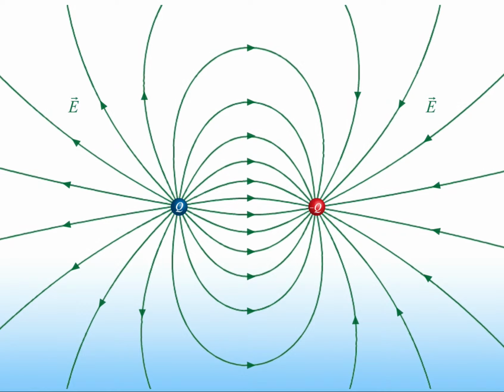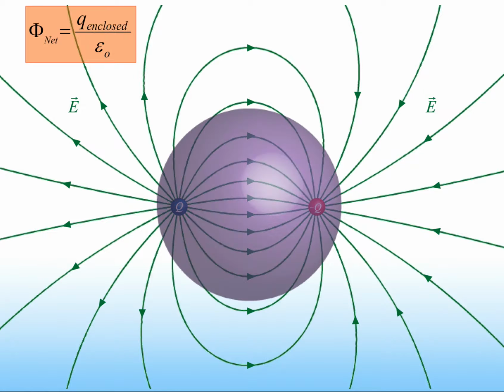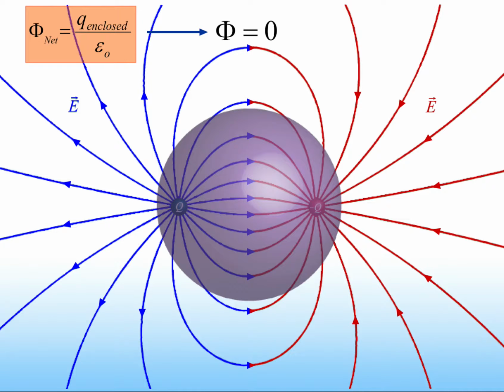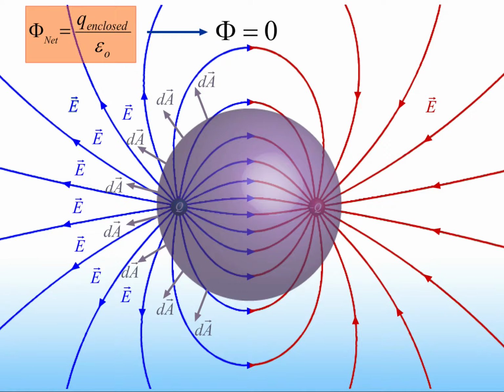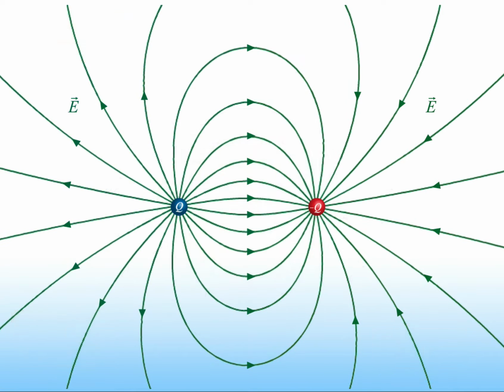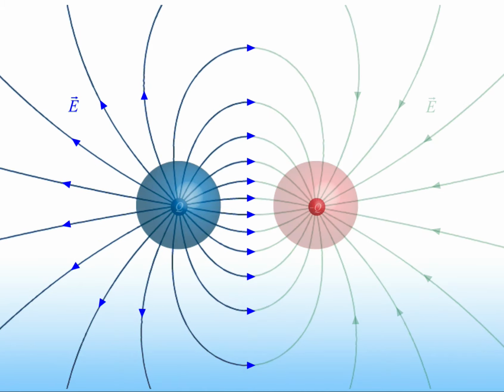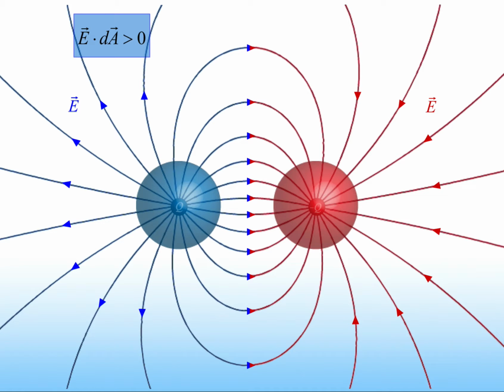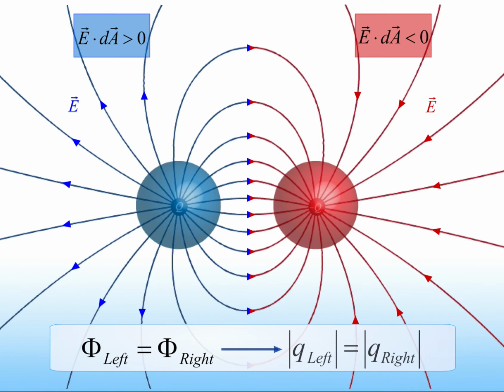Electric Flux And Field Lines | Gauss' Law and Dipoles 3.8